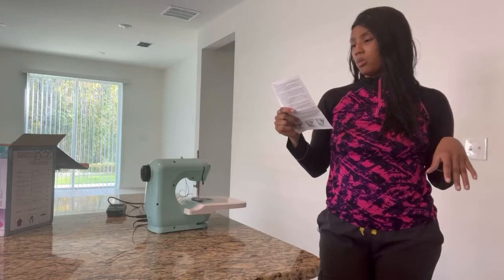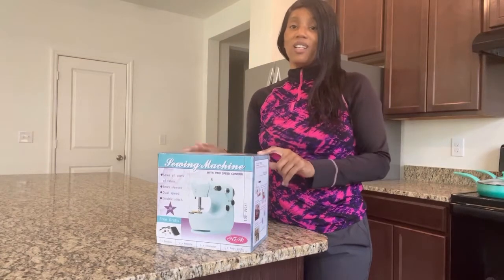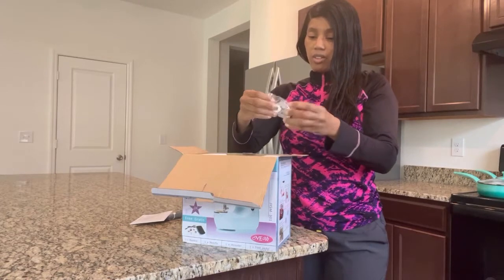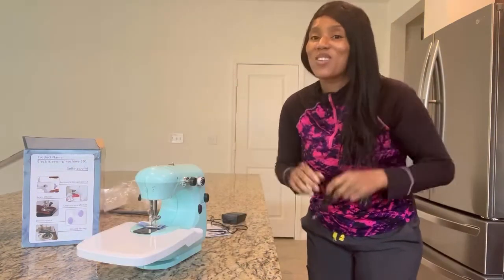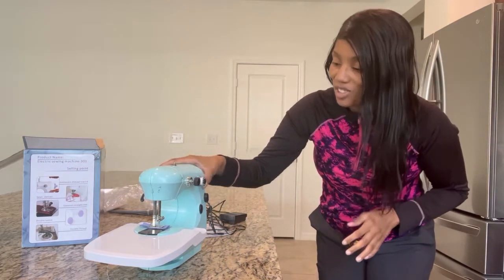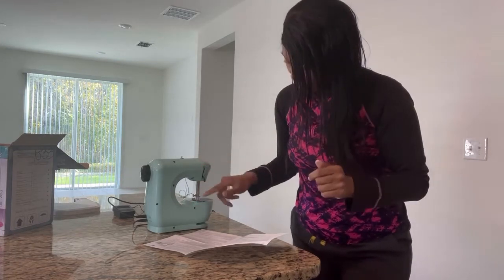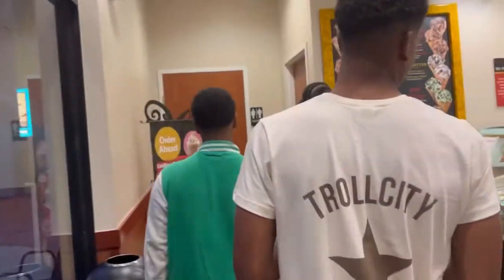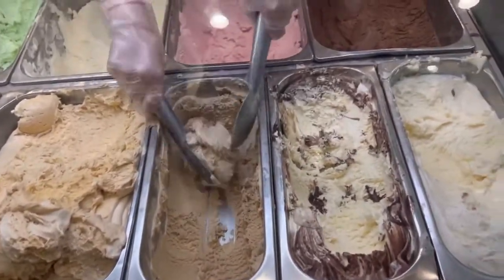Unboxing Mini Sewing Machine From Amazon|Night Out With the Fam|Vlogs